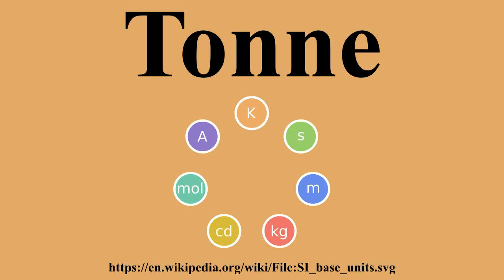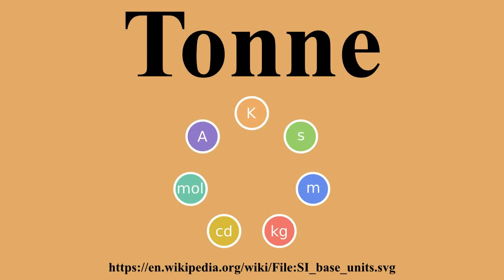Tonne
Ad-free videos.

The tonne or metric ton is a non-SI metric unit of mass equal to 1,000 kilograms; or one megagram ; it is equivalent to approximately 2,204.6 pounds, 1.10 short tons or 0.984 long tons .Although not part of the SI per se, the tonne is "accepted for use with" SI units and prefixes by the International Committee for Weights and Measures, along with several other units like the bar, litre and day.

---Image-Copyright-and-Permission---
About the author(s): User:DePiep
---Image-Copyright-and-Permission---